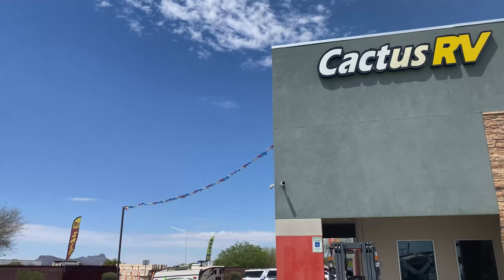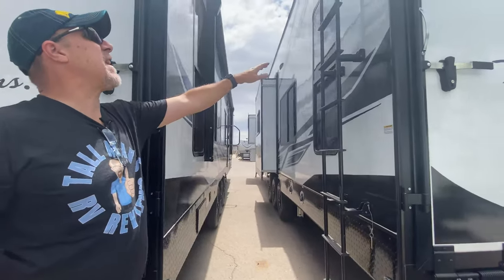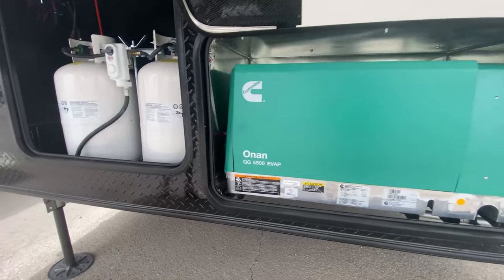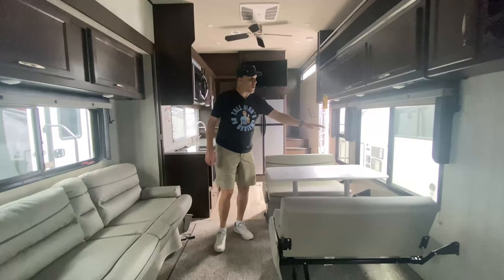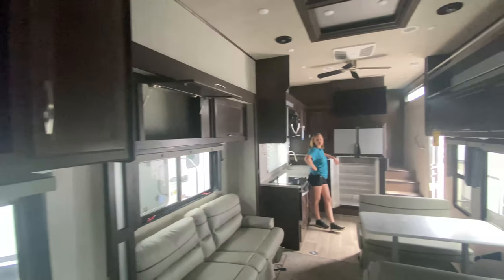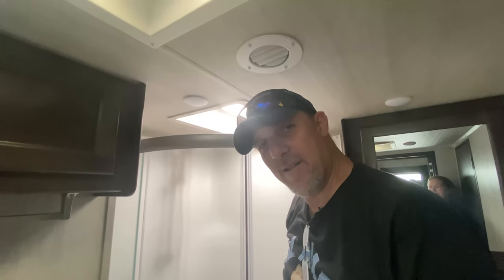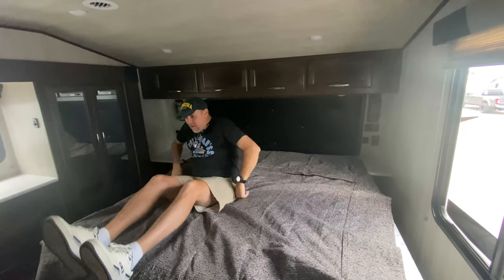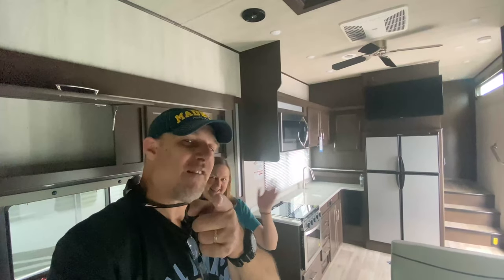New 2024 GIANT Toy Hauler! Genesis Supreme 40CRXL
If you are looking for a GIANT Toy Hauler, then this is the one for you. Check out the 2024 Genesis Supreme 40CRXL.